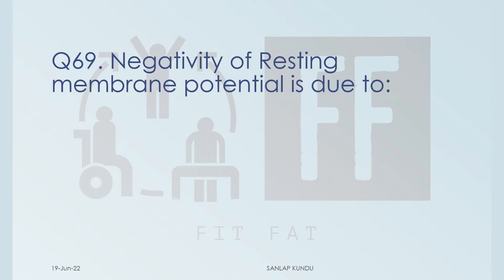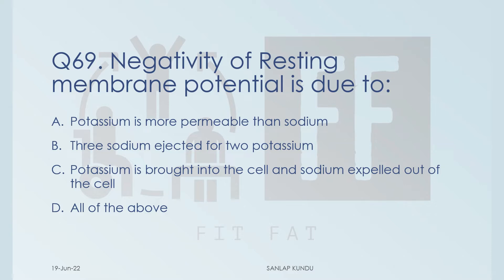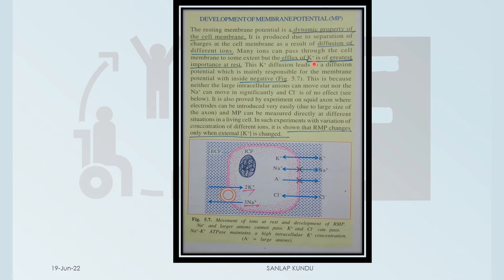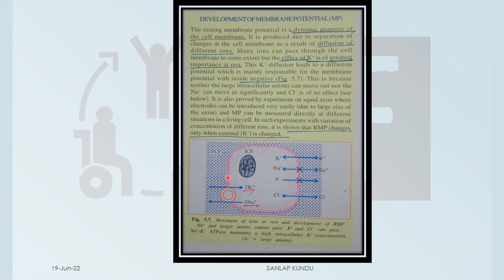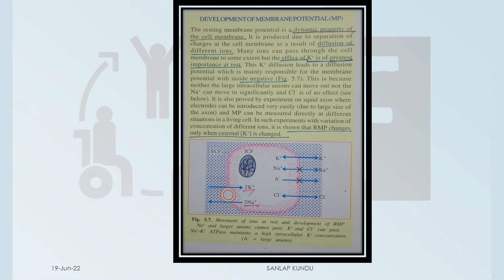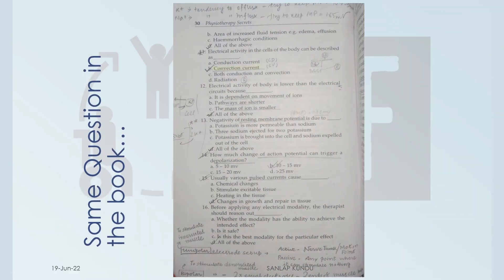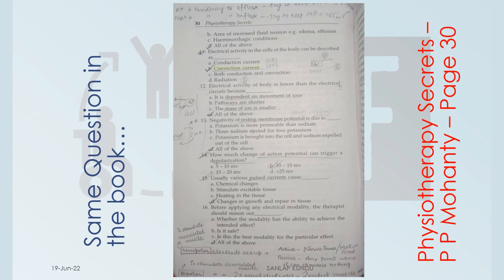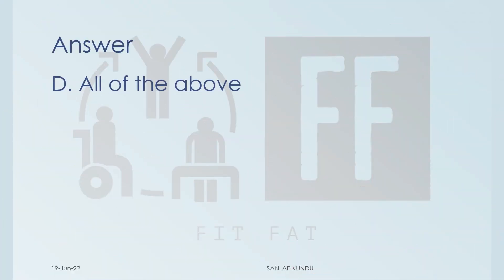69//JEMAS (JENPAS) PG 2020 MPT Paper Solve // Question Number 69// Resting Membrane Potential (RMP)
Hi folks,
So, I decided from now on I will be uploading one question and will try to provide its solution as per my capability...

If you think my answer is wrong or you want to add something, please click on the comment box below...

All the question papers are uploaded in my telegram channel.

Join my other social media handles too...